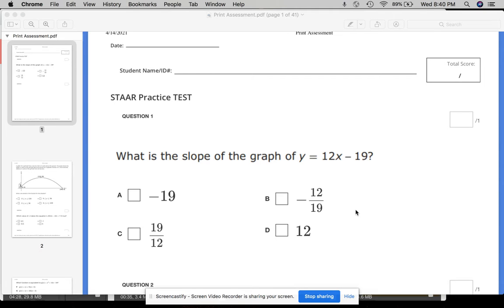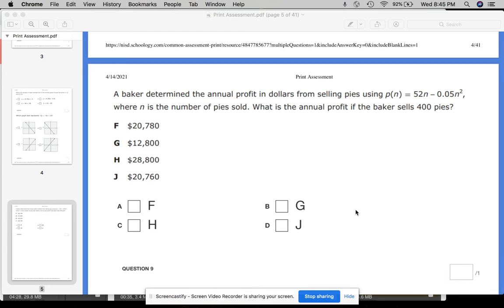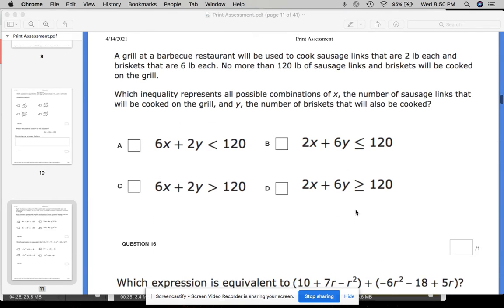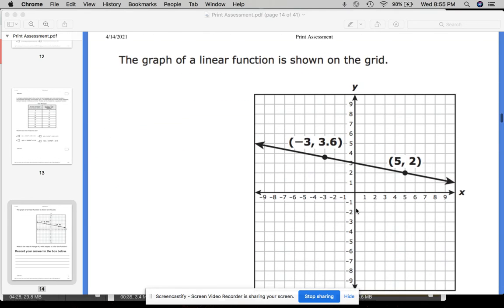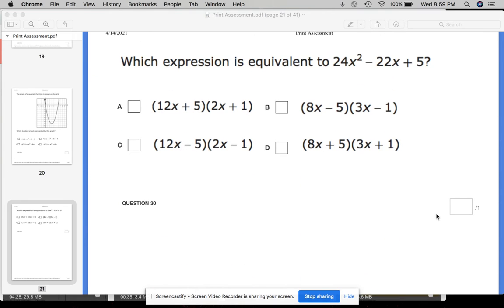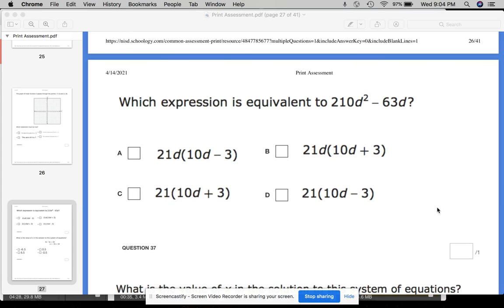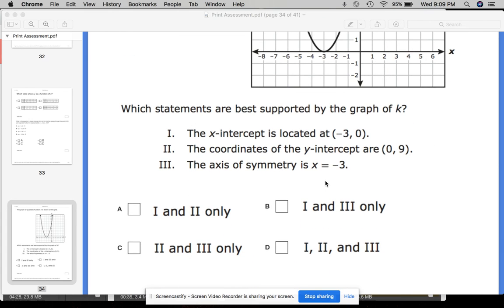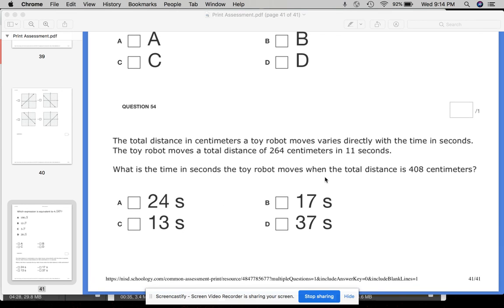STAAR Practice Test Oral Admin